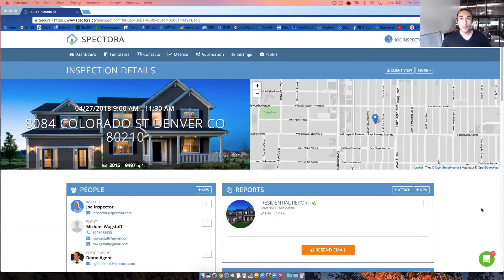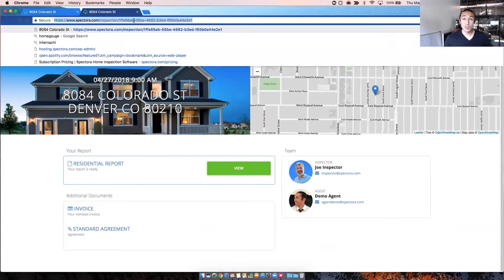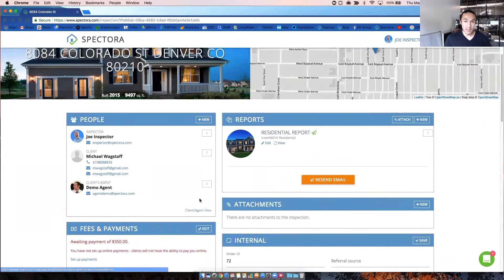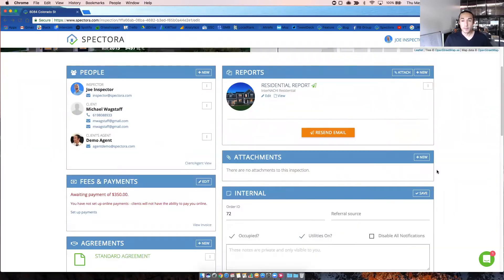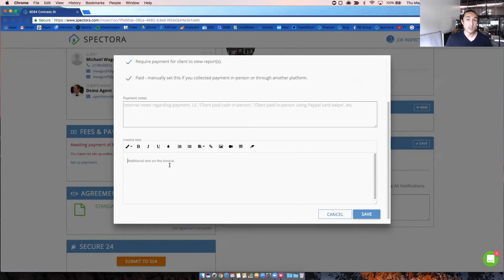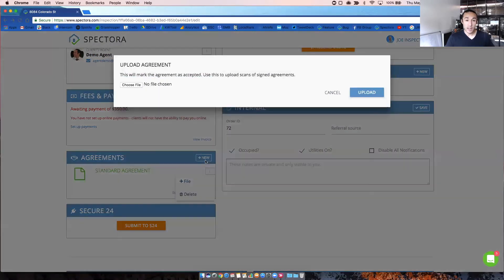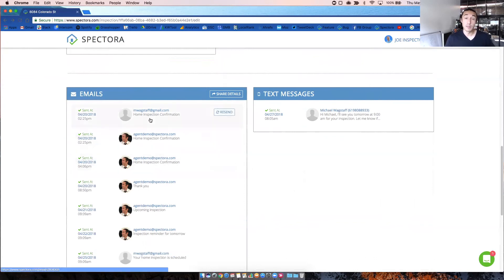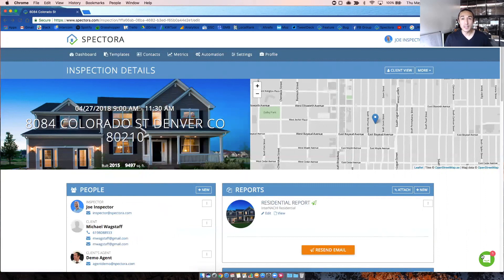Learn the Inspection Details Page | Spectora Home Inspection Software Tutorials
Learn how to use all the main functions and features of the Inspection Details screen. This page allows you to do so much including rescheduling, changing property details, cancel, delete, add clients/agents, re-add a template or report, attachments, mark as paid, which emails were sent out and more!